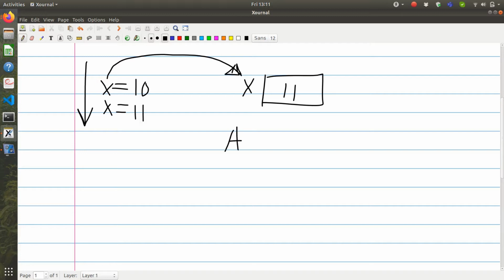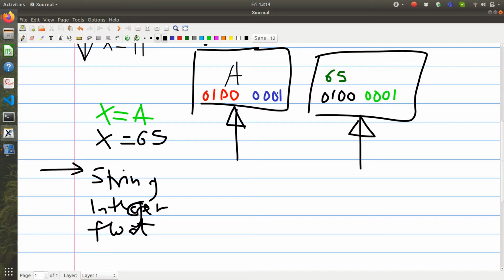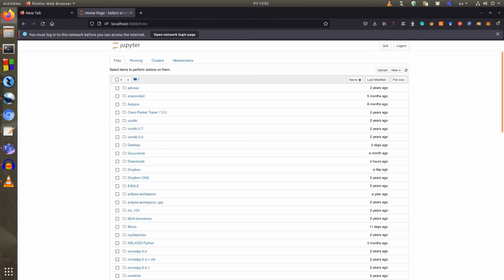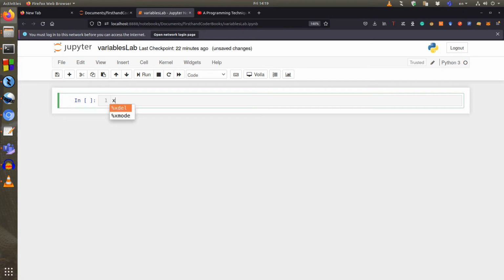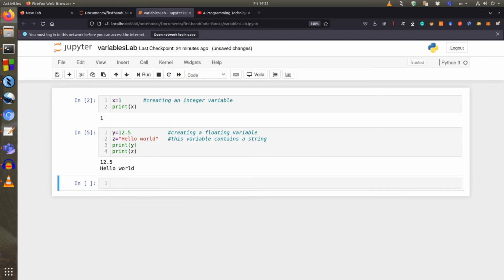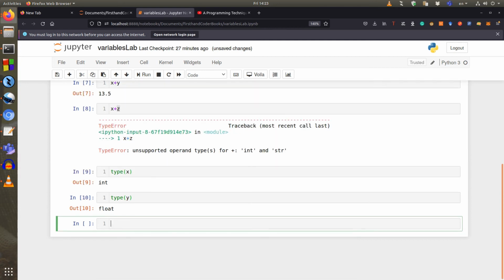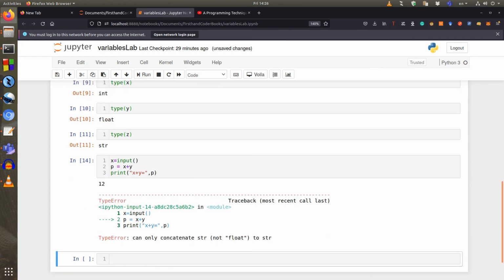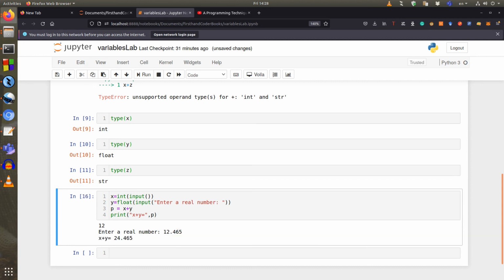Variables in Python - Beginner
A variable is a name given to memory location in the computer, which allows the programmer access to the memory anytime he wishes.

This video explains what variables are and their types. We also gave an example of simple program that collects input from the user, process it, then print the output.